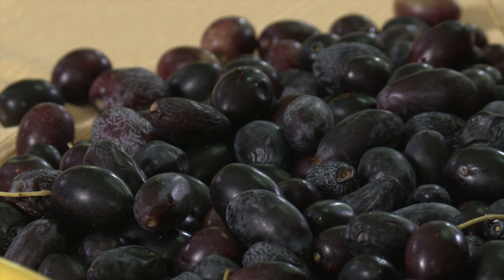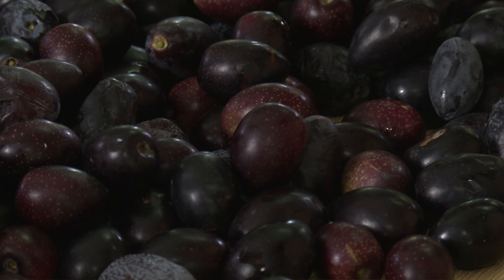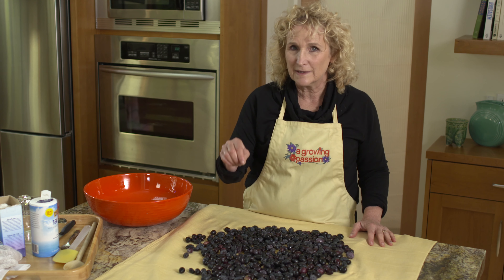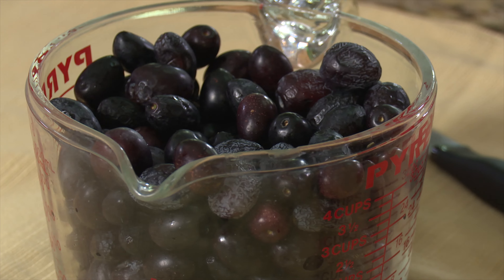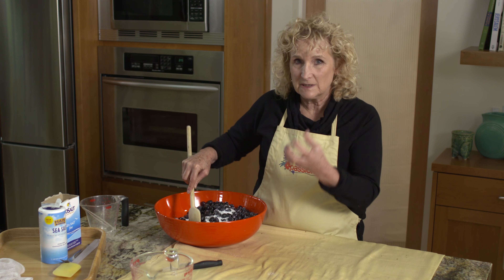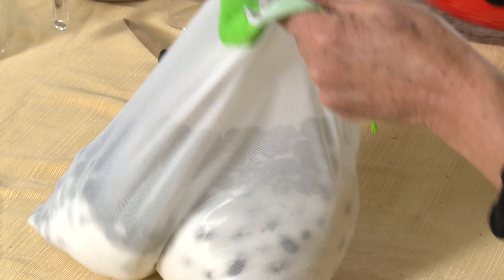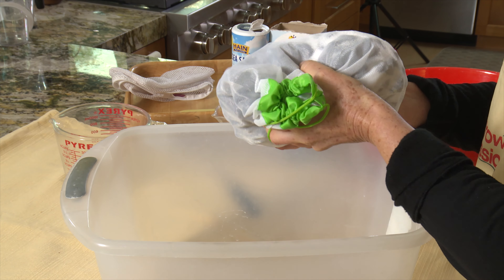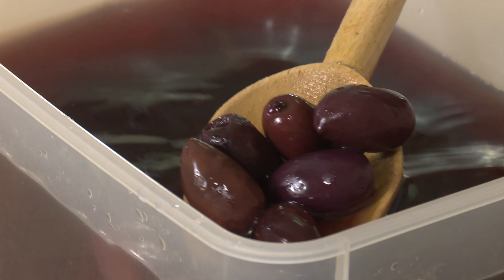A Growing Passion - Salt Cured Black Olives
A Growing Passion host Nan Sterman shows how to salt cure black olives for delicious eating.